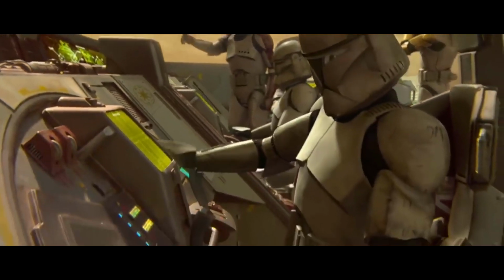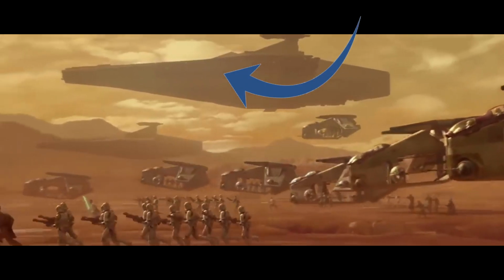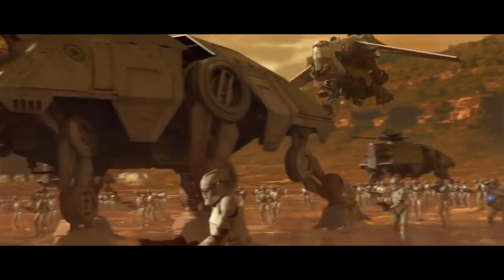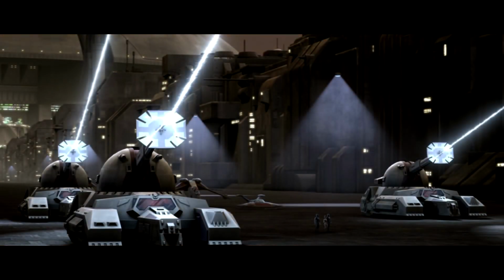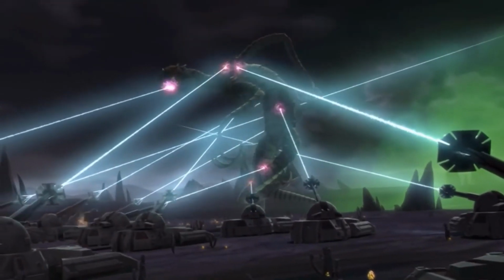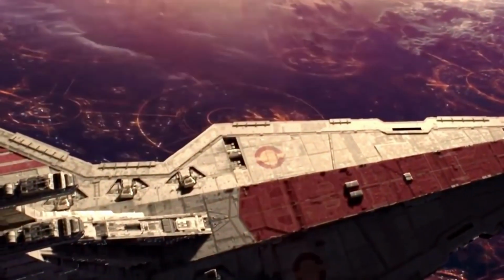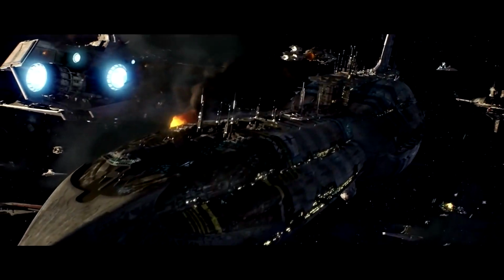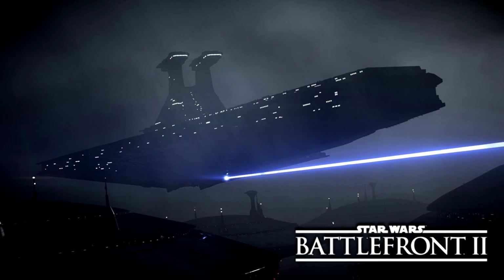The Republic's BIGGEST Ground Weapon (CANON) | SPHA Cannon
Here we take a quick look at one of the most powerful weapons fielded by the Grand Army of the Republic from Star Wars!

Did you enjoy this video? Want to see more like it?